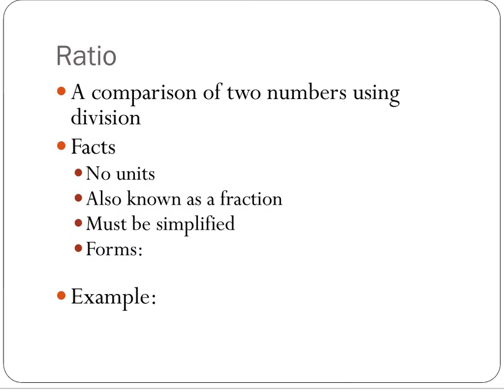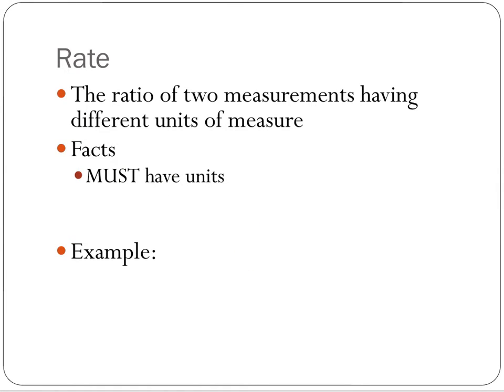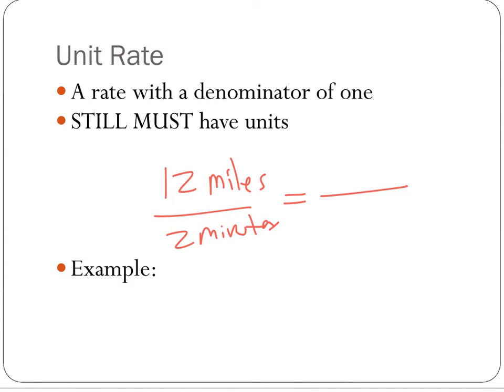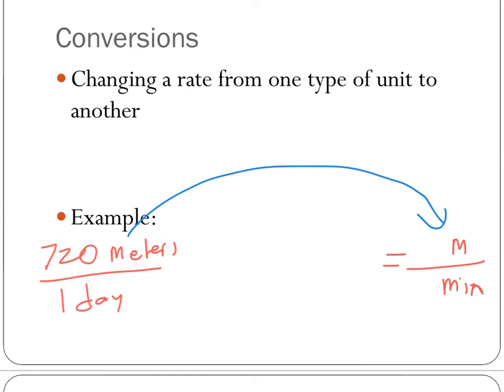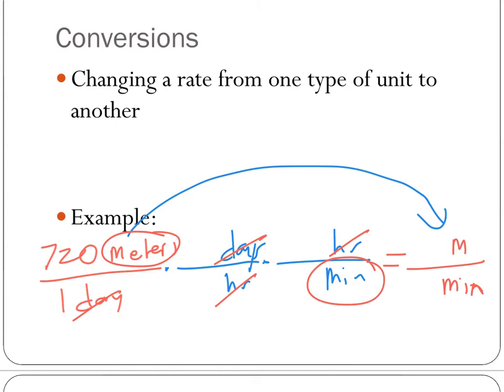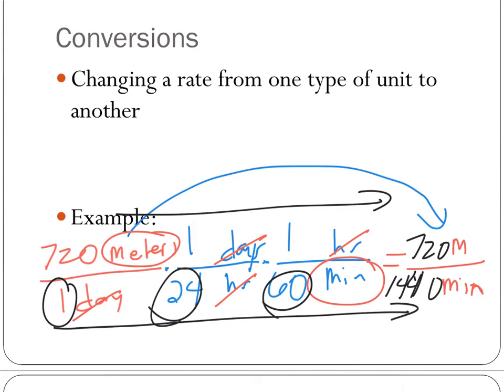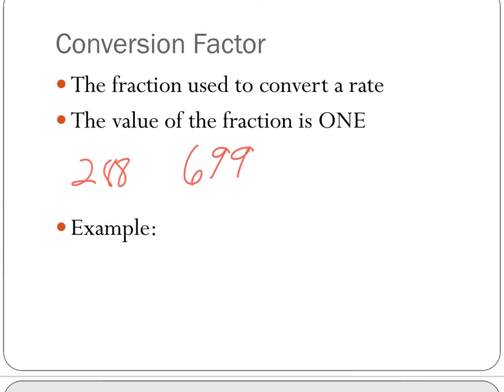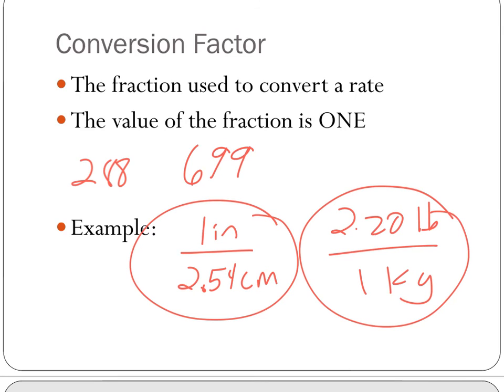pa 6-1 vocab